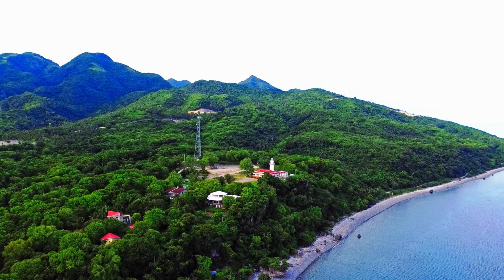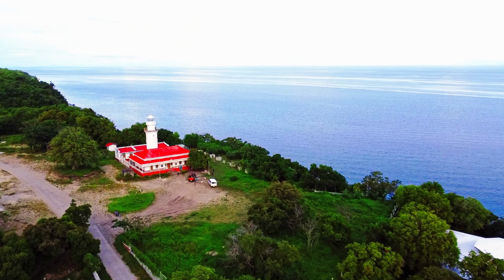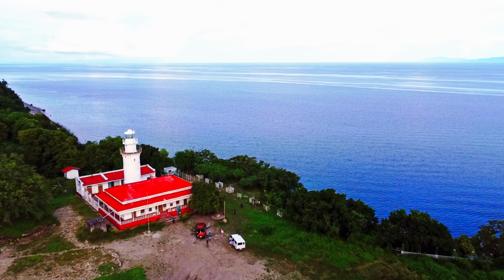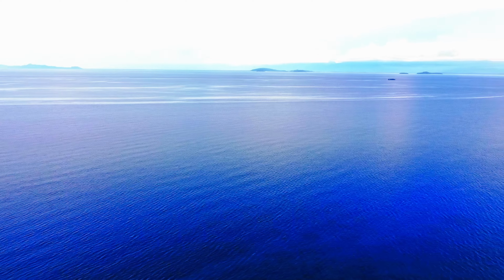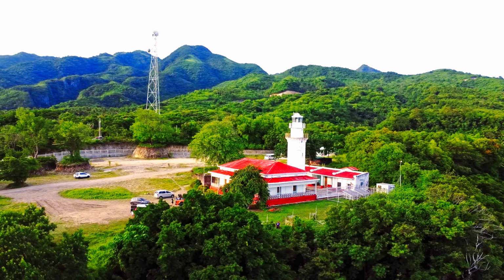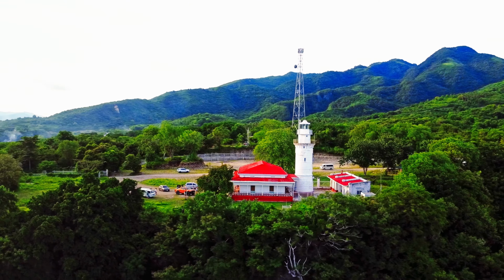Malabrigo Lighthouse From Above | Lobo, Batangas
I explore Malabrigo Lighthouse in Lobo, Batangas, Philippines, through aerial views of its tower, green hills and the coastline beside the Verde Island Passage.

Join Go With Shane for a short aerial journey around this historic coastal landmark. Built in 1896 and also known as Faro de Punta de Malabrigo, the lighthouse overlooks the Verde Island Passage.

See its setting among green hills, follow the shoreline, and take a closer look at the weathered tower with the sea behind it.

CHAPTERS
00:00 Introducing Malabrigo Lighthouse
00:48 Lighthouse and surrounding green hills
01:16 Coastline and sea panoramas
02:14 Historic tower close-up and closing views